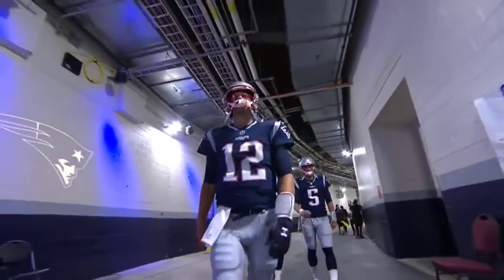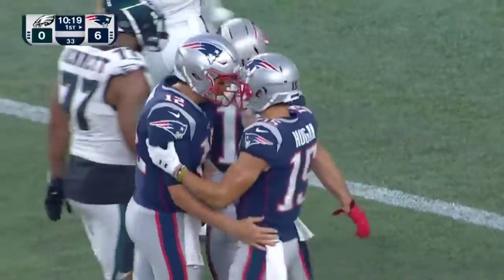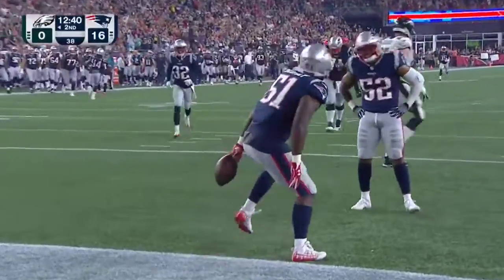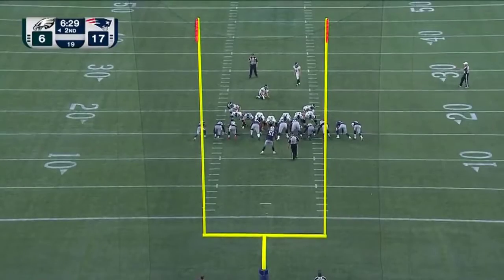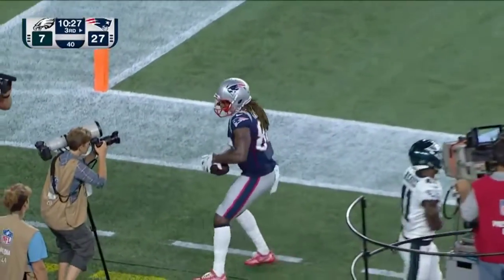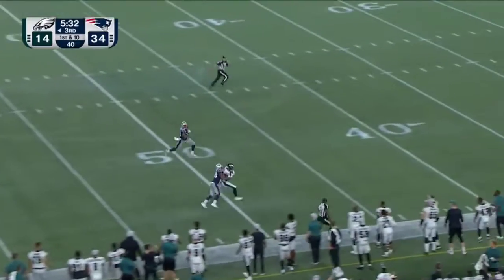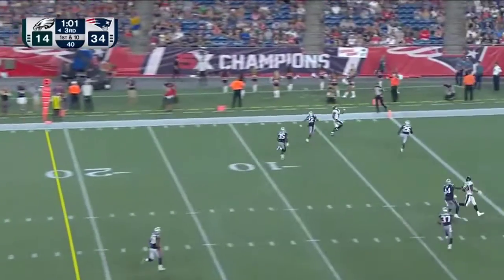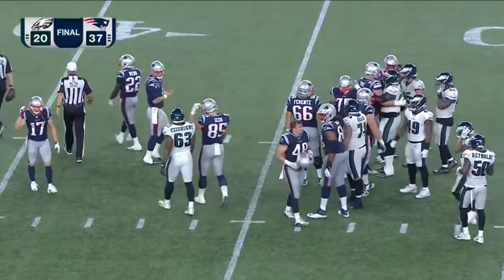Eagles VS. Patriots NFL Preseason Week 2 Highlights